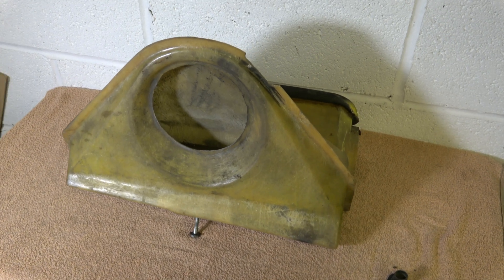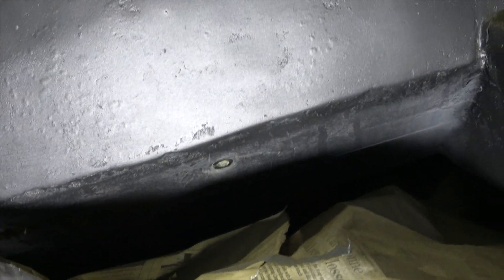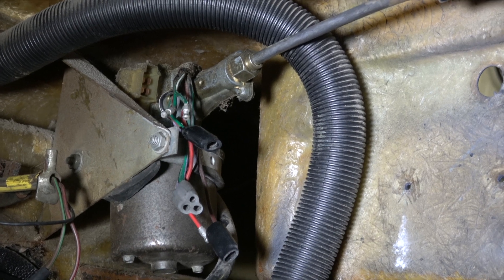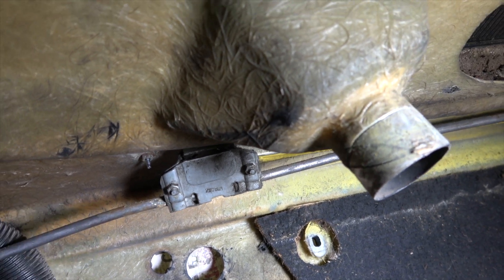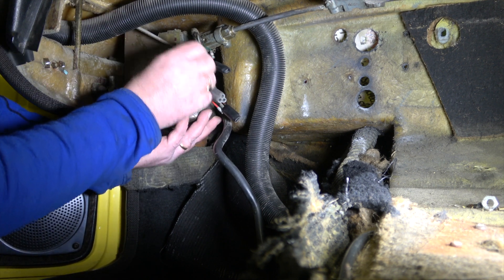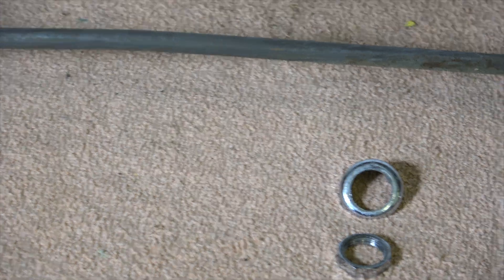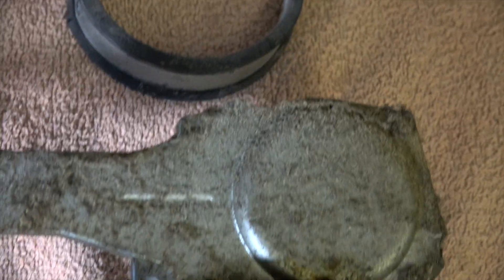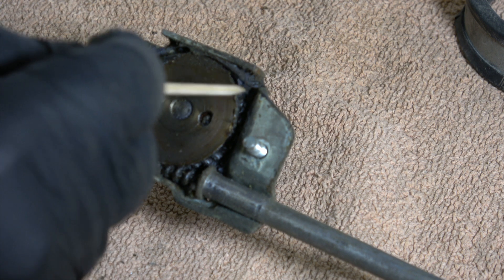Lotus Elan S4 : Wiper Motor & Plenum Removal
Following on from the heater box removal my attention turned to the removal of the Plenum chamber and the  Windscreen Wiper and Motor assembly for cleaning and re greasing...